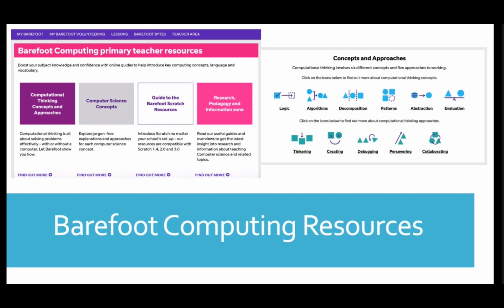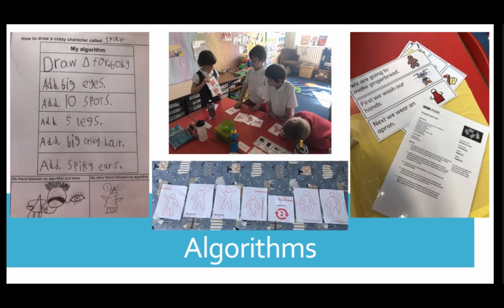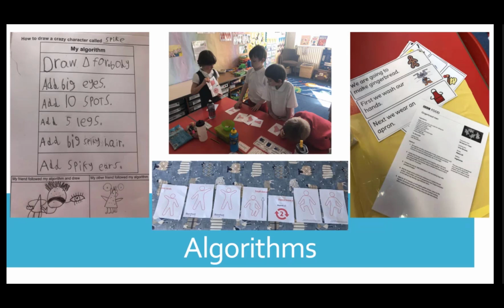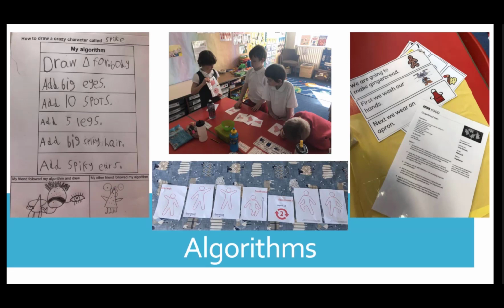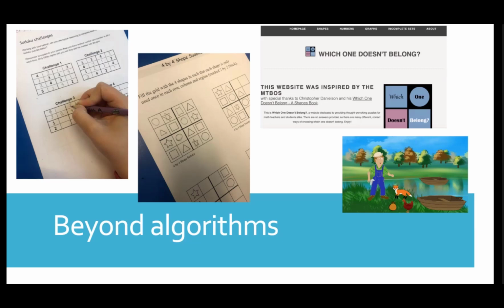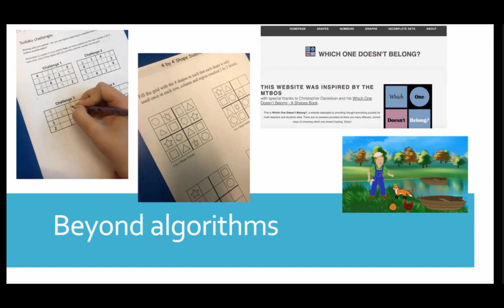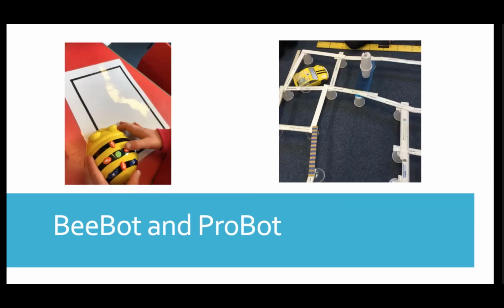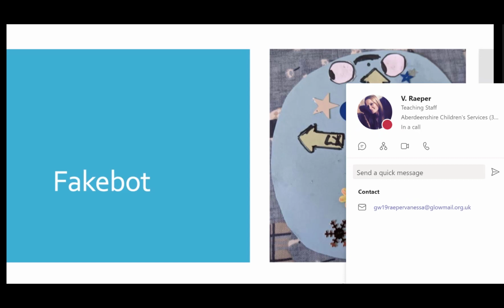Computational Thinking across the primary curriculum - practitioner examples